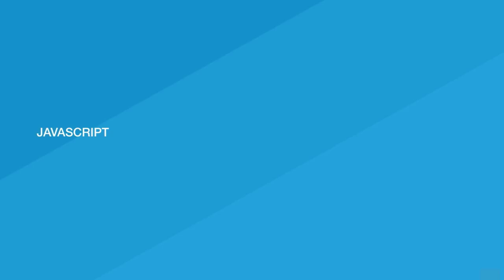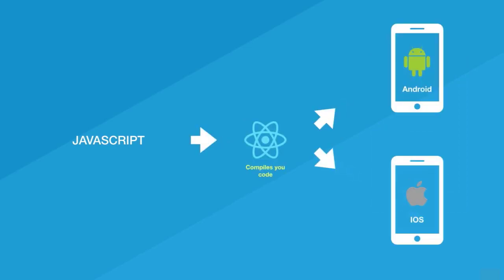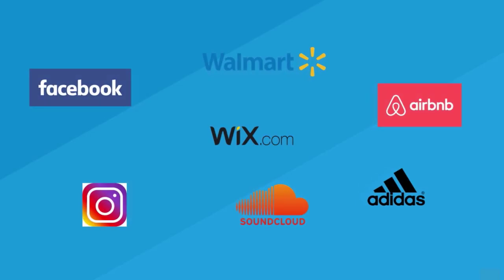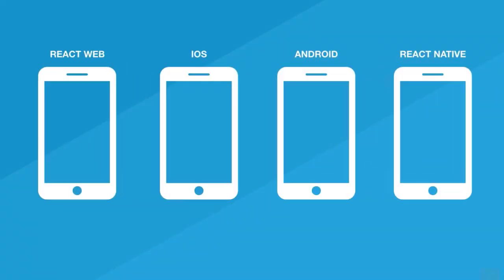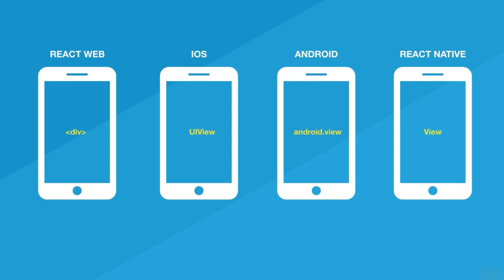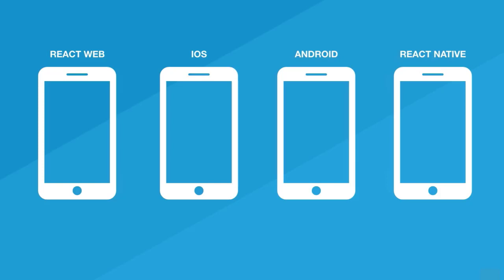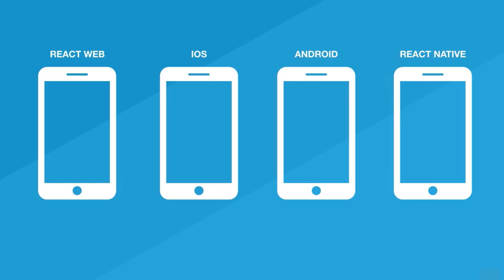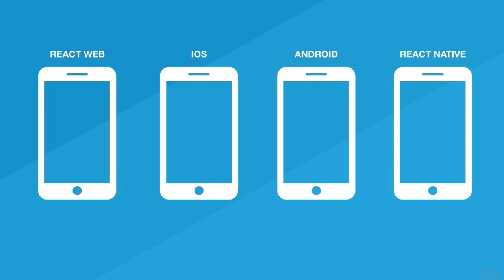1 what is a react native || React native for beginner to advance full course